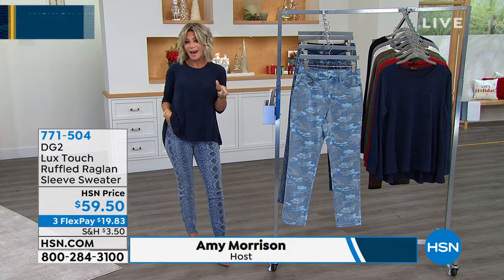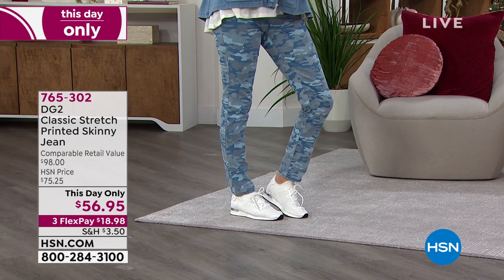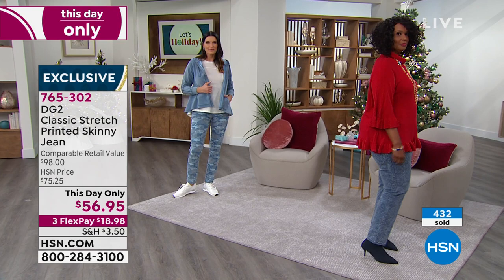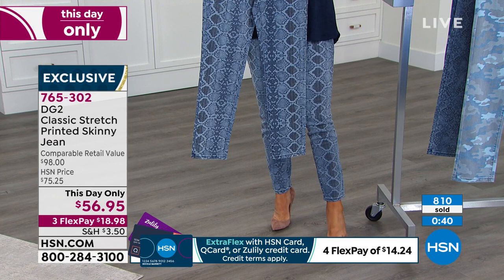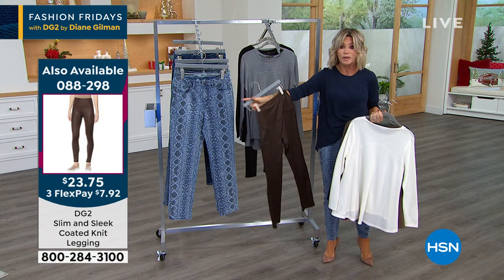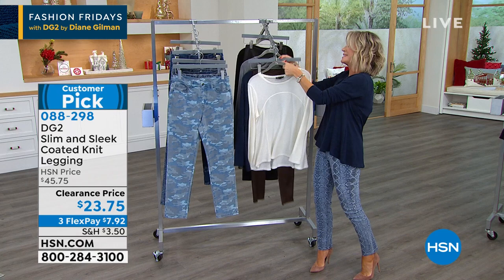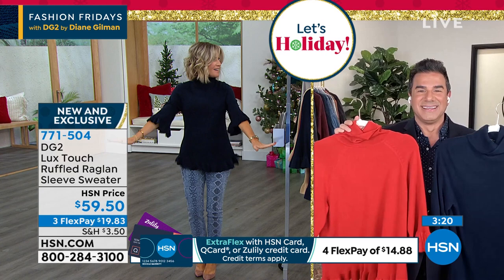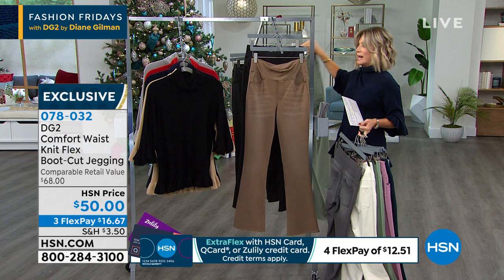HSN | Fashion Fridays with DG2 by Diane Gilman 10.22.2021 - 09 PM